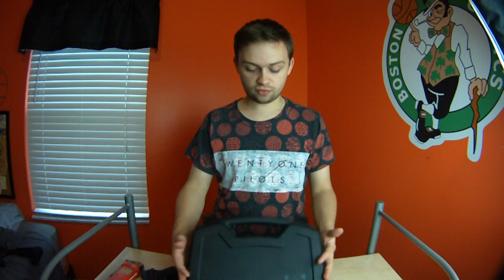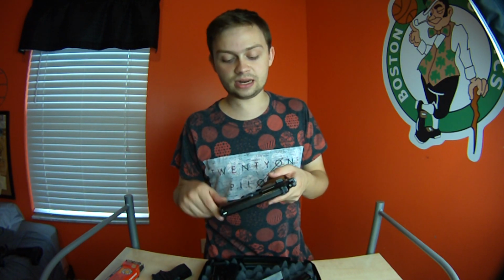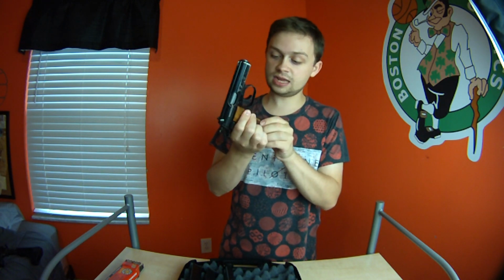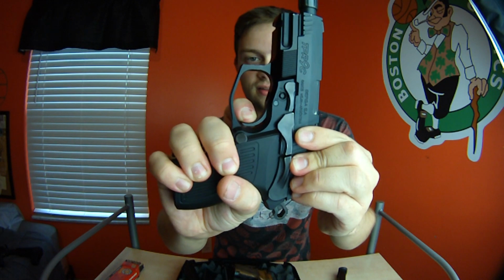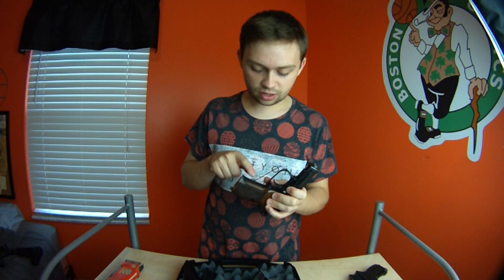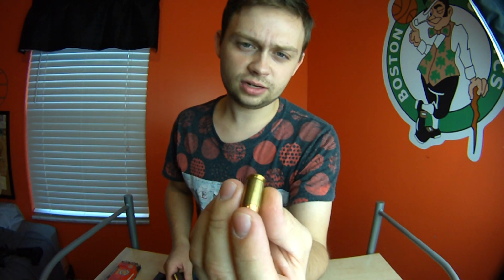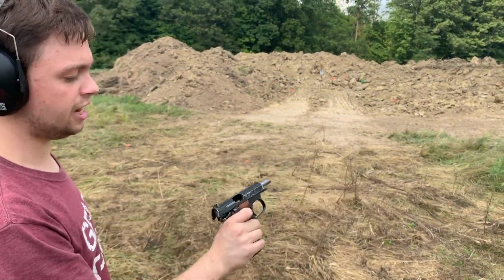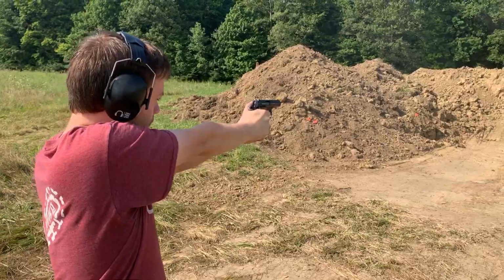CZ82 Military Surplus Handgun Overview and Shooting Test